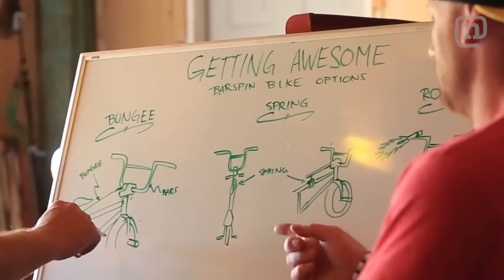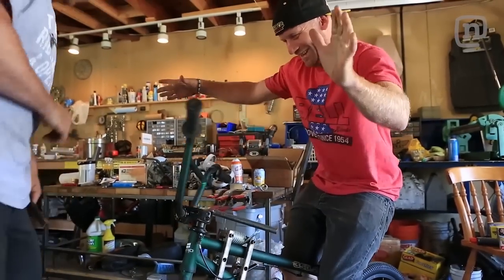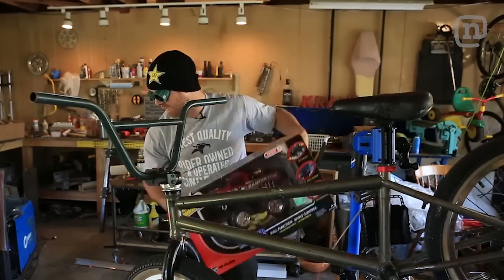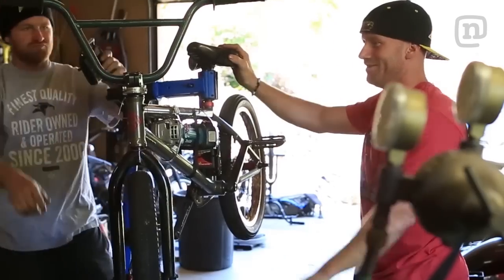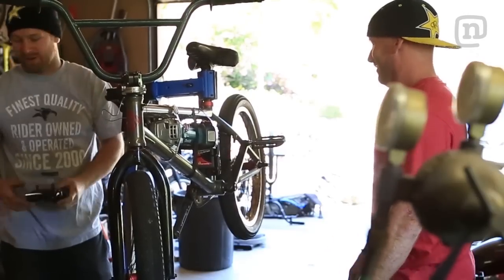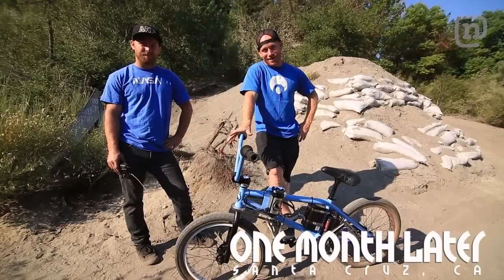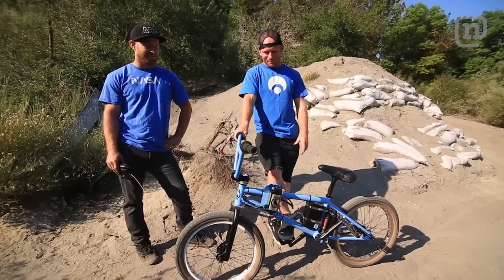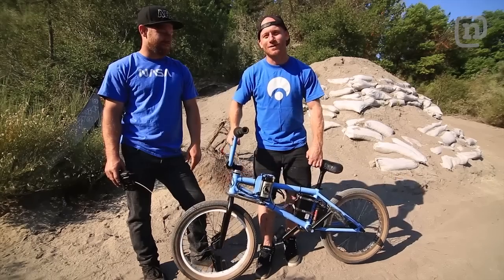Remote Control Barspin Bike Invention! Getting (Super) Awesome With Ryan Nyquist Ep. 20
Ryan Nyquist sets out to invent the first ever spring-loaded spinning BMX handlebars. In an attempt to mechanize BMX barspins, Ryan along with his brother Shea, take several interesting approaches including a coiled spring, pyrotechnics, and a cordless grinder, but it's the combination of a direct drive pully system and a motorcycle starter battery operated by a remote control that really gets Ryan's handlebars spinning on their own. The end result is Ryan pulling off two unassisted barspins—a BMX first! Hell yeah!